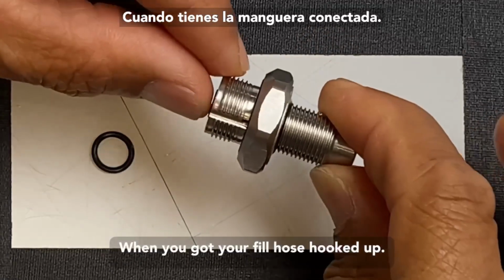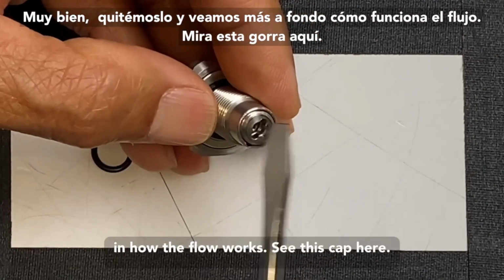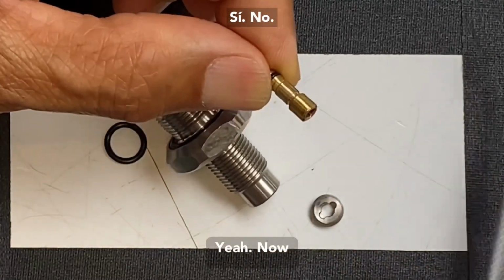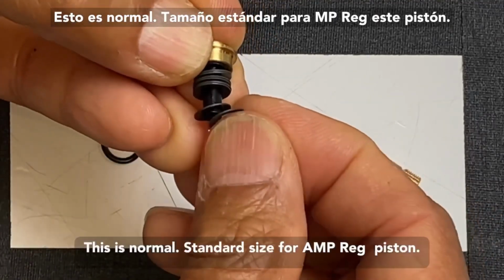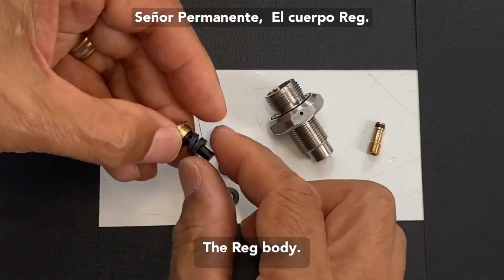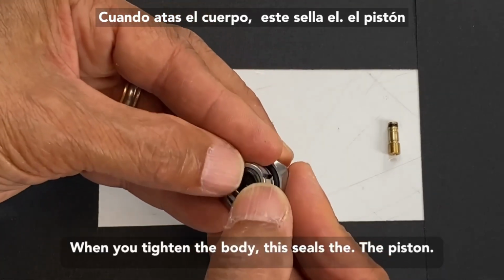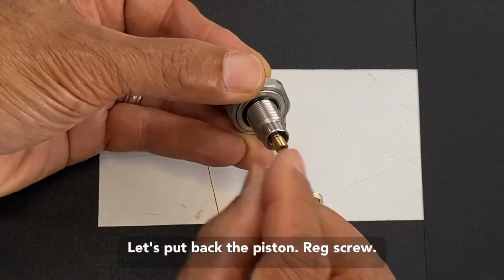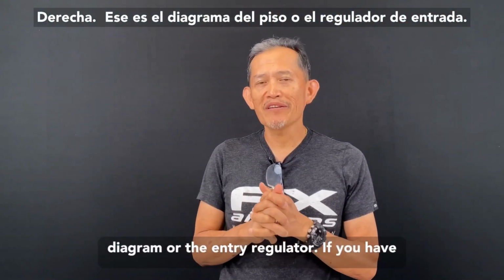FX Impact M3 reg flow￼ diagram, disassembly, reassembly ￼CC Spanish, English